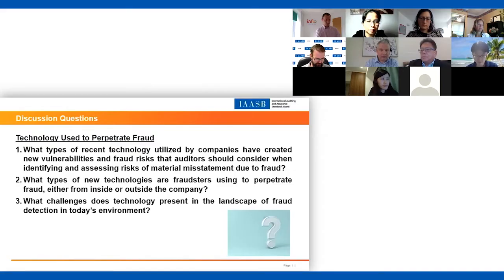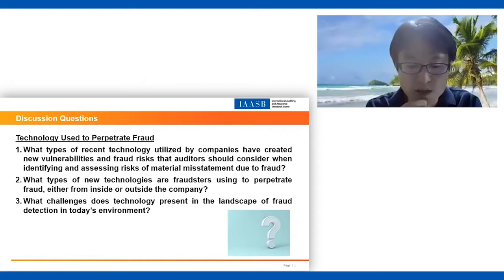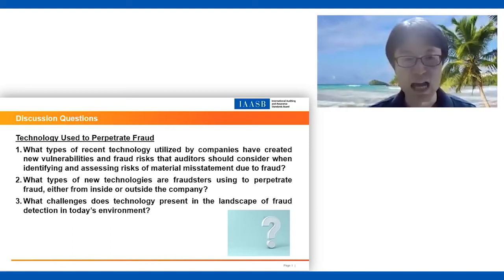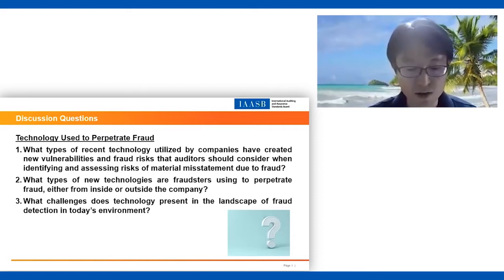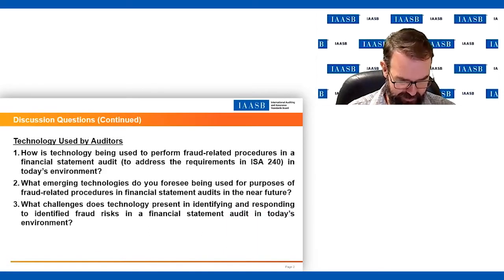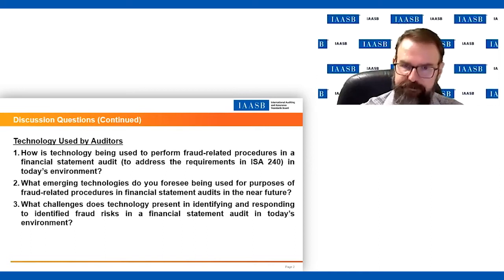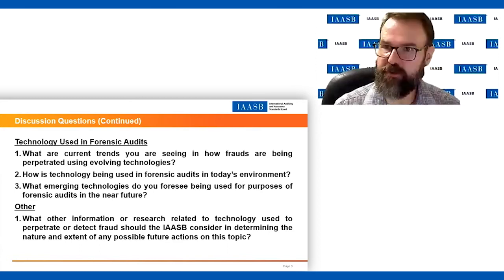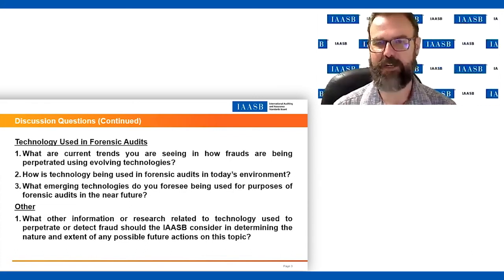IAASB Fraud & Going Concern Roundtable Series: #1, Fraud in the Digital Age, Breakout Session E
On September 2, the International Auditing and Assurance Standards Board held a roundtable discussion addressing fraud in the digital age. The roundtable discussion was part of the IAASB’s new roundtable series to explore issues and challenges related to fraud through discussions with experts and leaders. These discussions will help the IAASB determine an appropriate response to the significant questions raised globally regarding the role of auditors in relation to fraud. The entire roundtable is now available on YouTube, including those breakout sessions that were not live streamed.